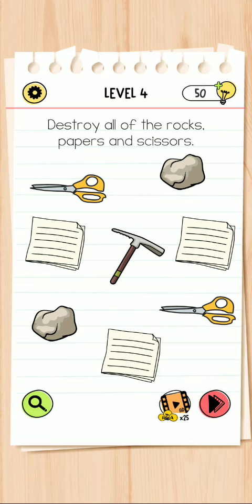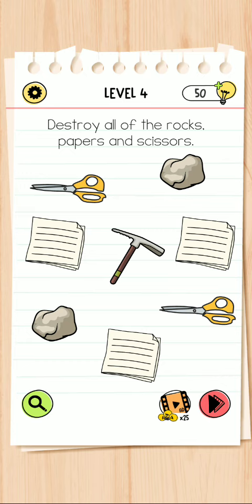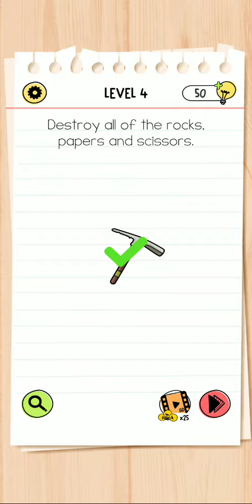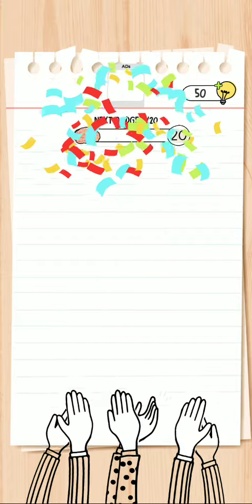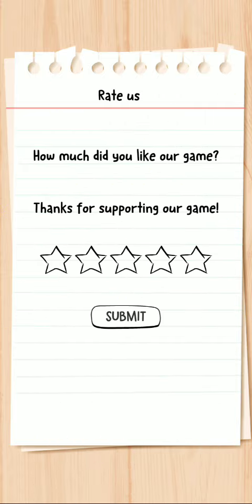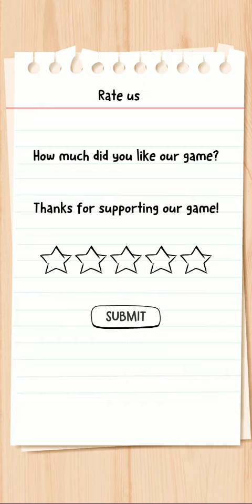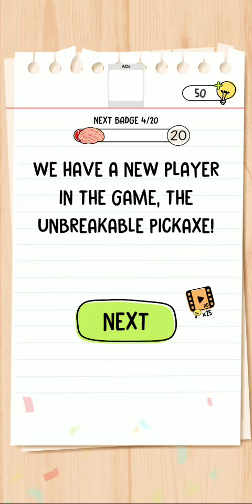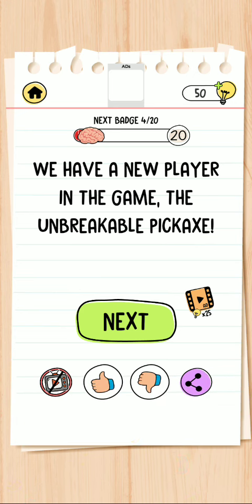Brain Test All-Star Level 4 Walkthrough Solution